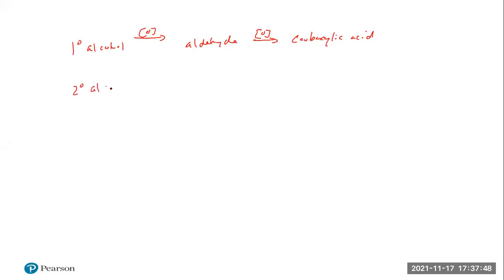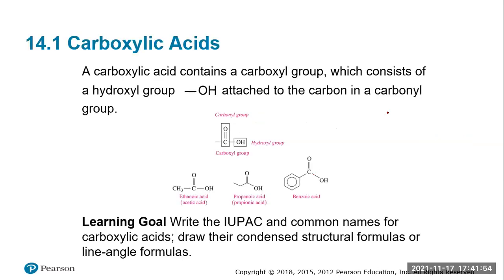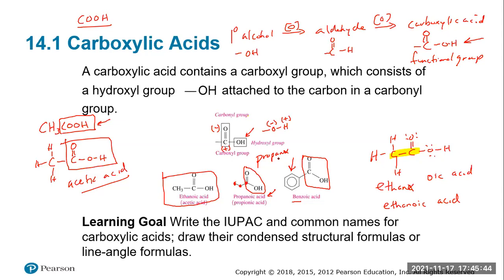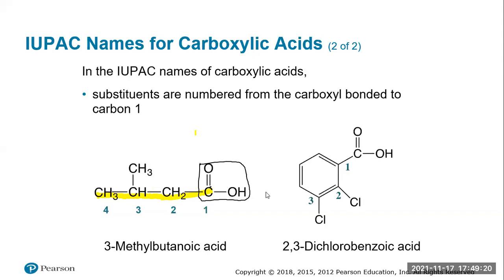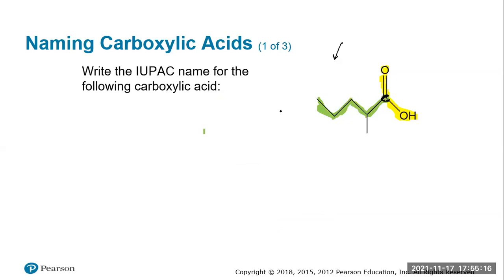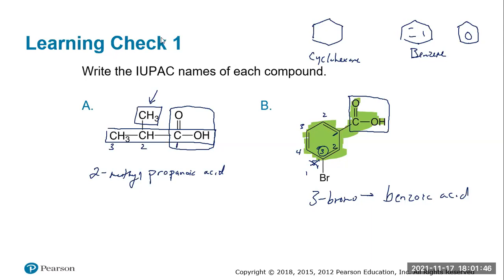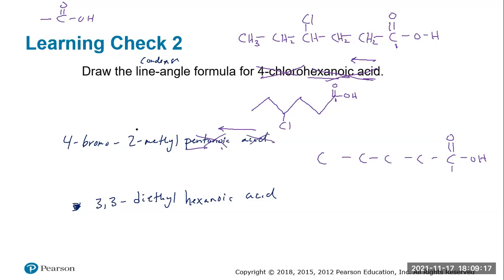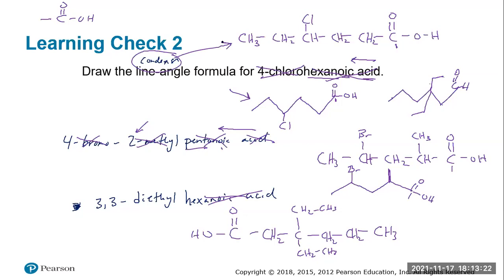Chem 110 Lecture 11/17/21 (Ch 14)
We lectured on Ch 14 (carboxylic acid)